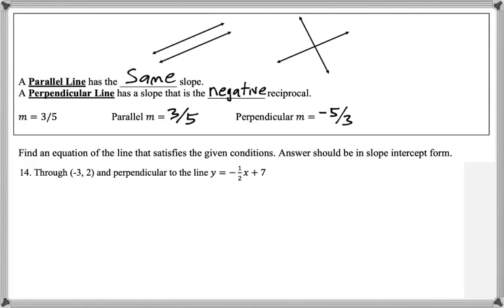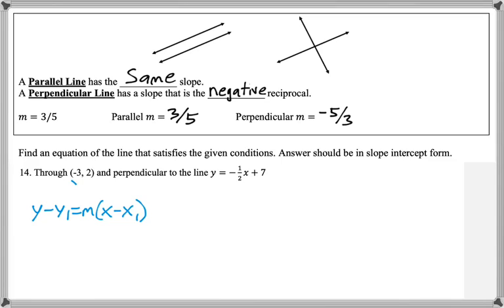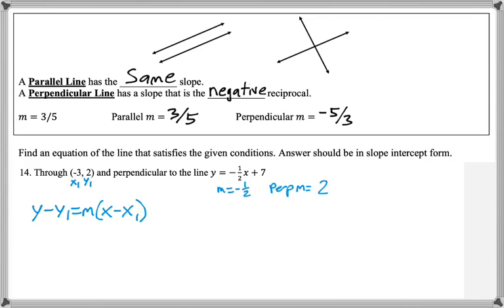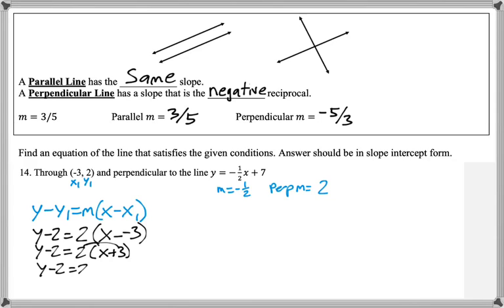Math 122 : 4.1 #14 (College Algebra Tutorial : Linear Functions)